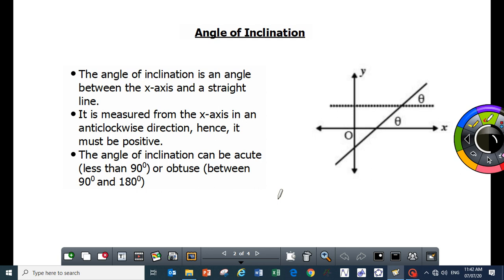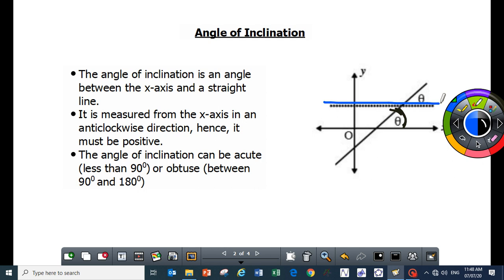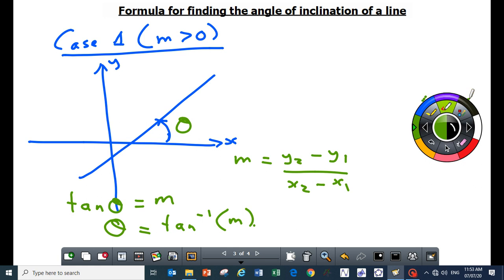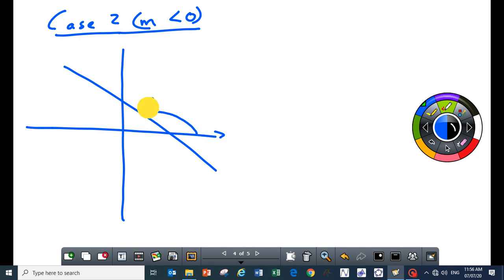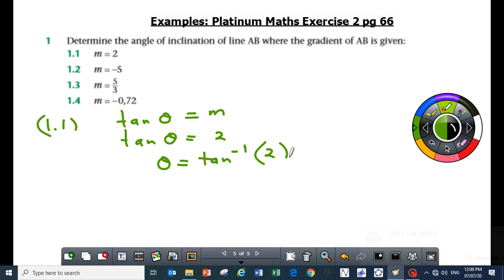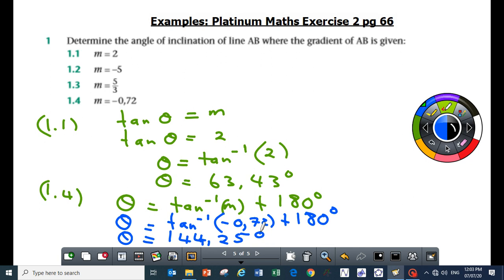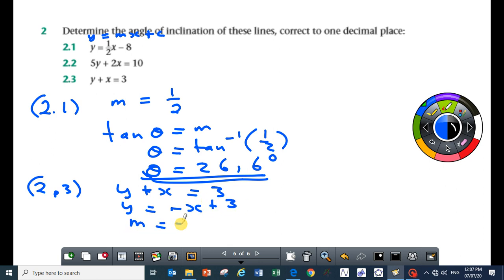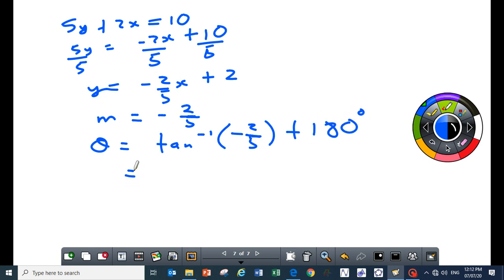How to determine the angle of inclination of a line Part 1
In this video i explained what an angle of inclination is.